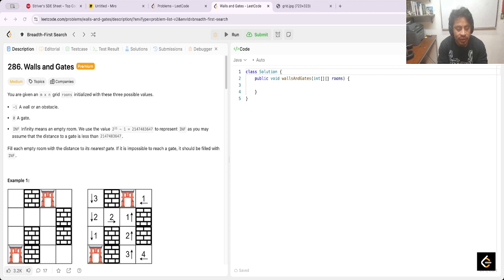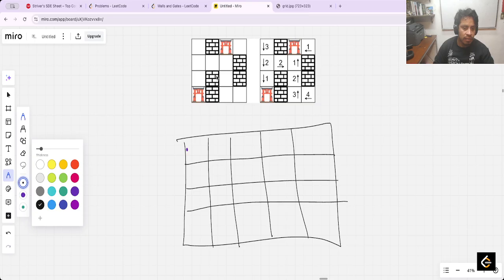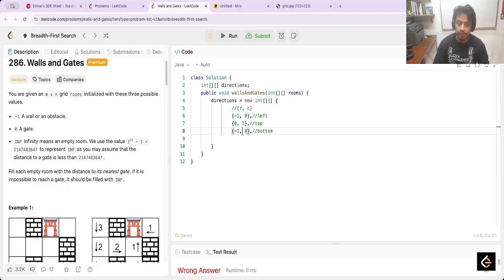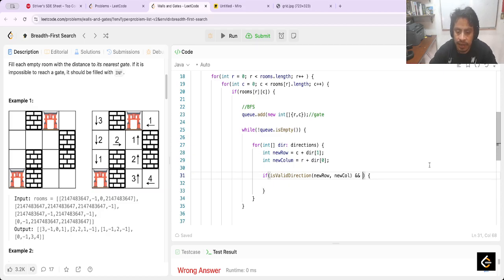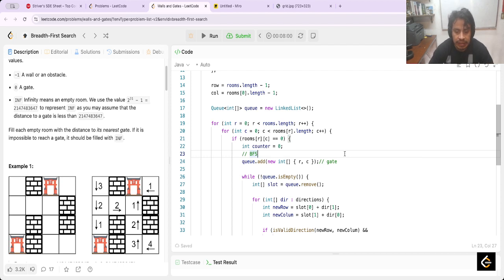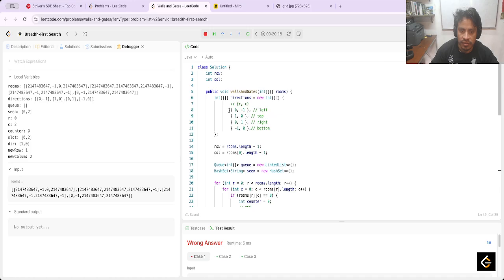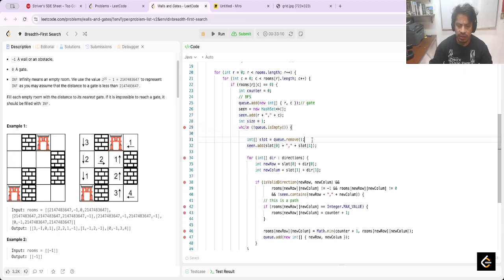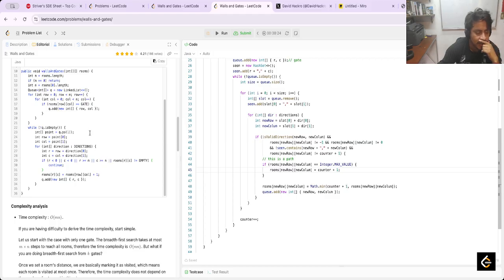Day #332 Morning - 286. Walls and Gates